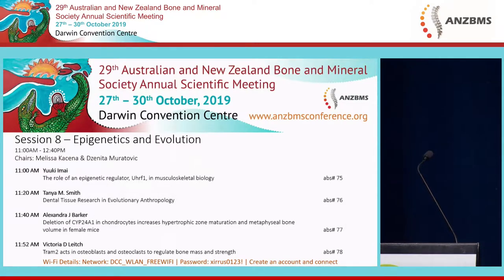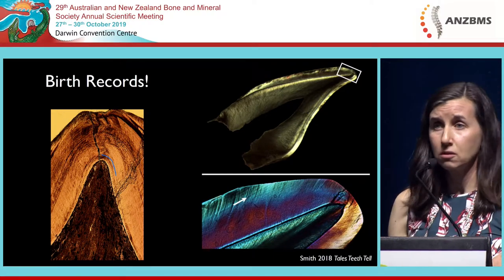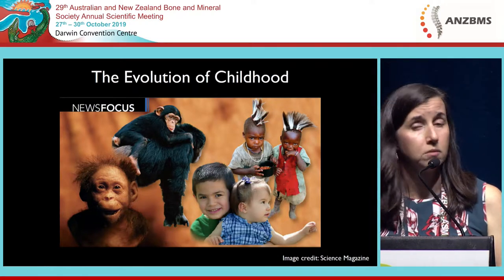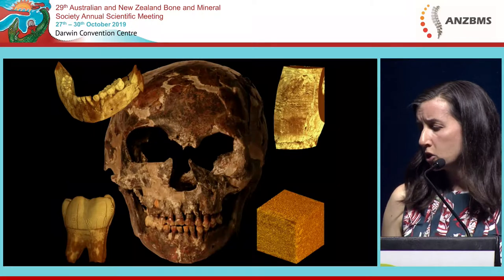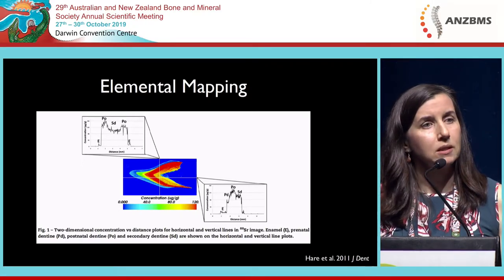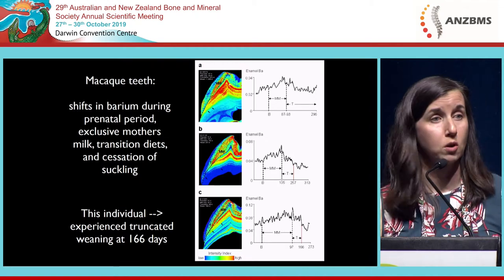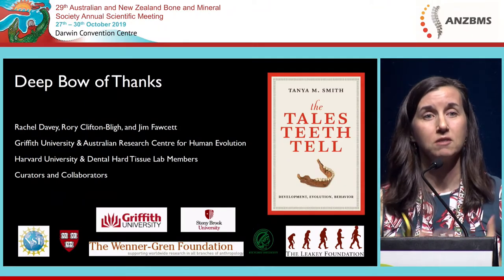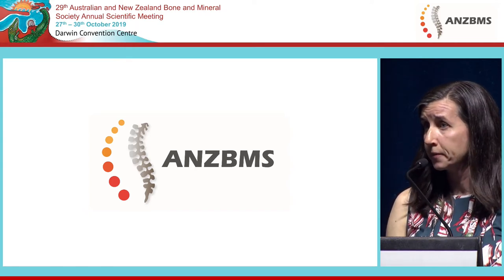Dental Tissue Research in Evolutionary Anthropology_Talk by Professor Tanya M Smith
Introductory talk given at the 2019 annual scientific meeting of the Australian and New Zealand Bone and Mineral Society in Darwin, Australia. This brief overview highlights research illuminating how teeth can reveal unique information about human development, human evolution, and human behavior. These theme are developed more in Smith's 2018 popular science book The Tales Teeth Tell from MIT Press.